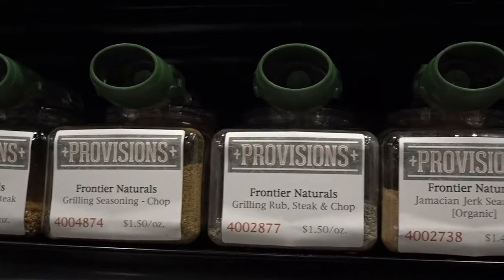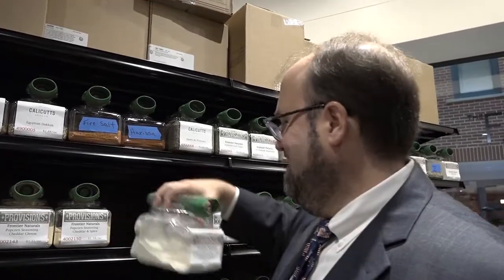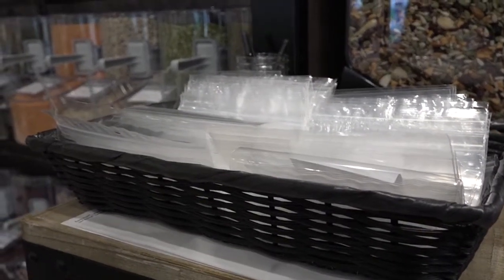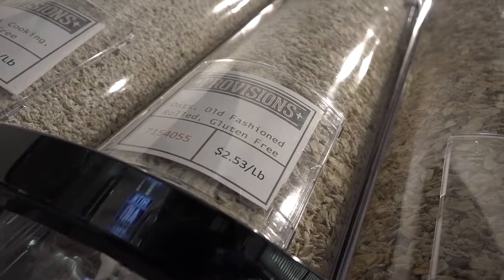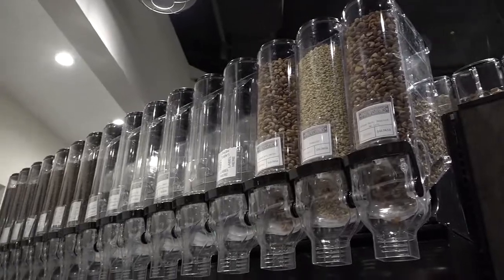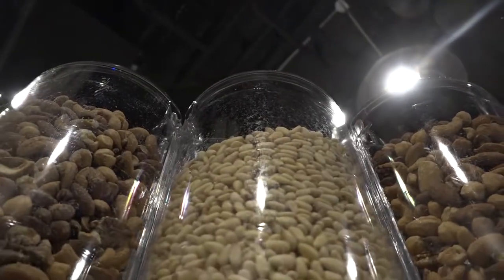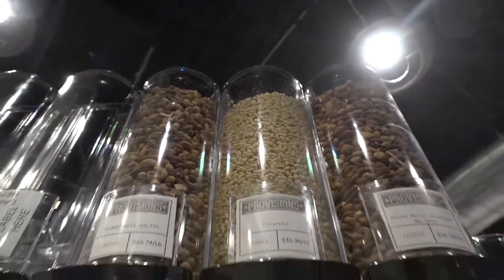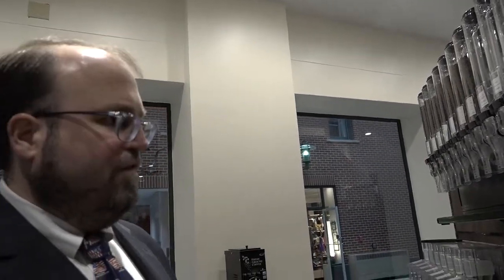Ribbon Cutting: Provisions 11-1-17